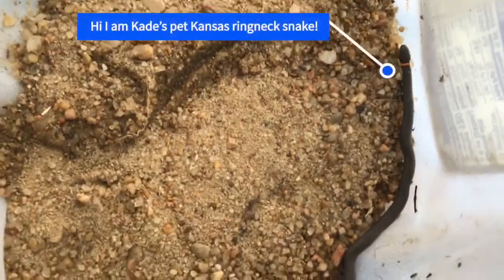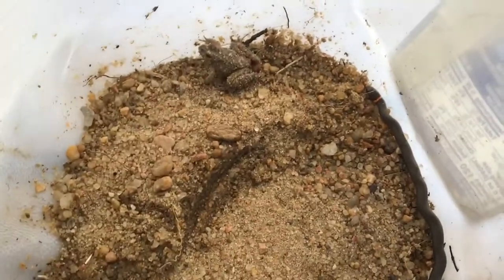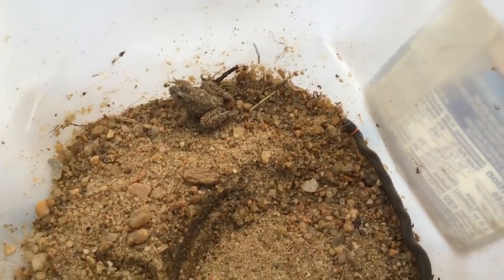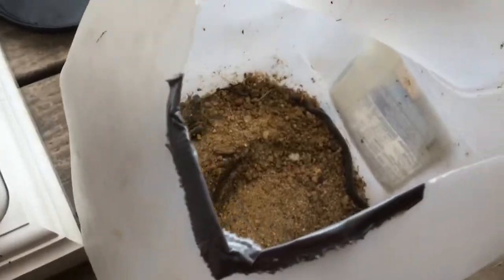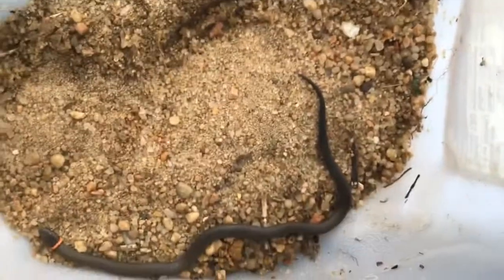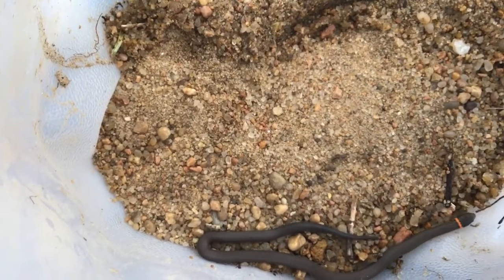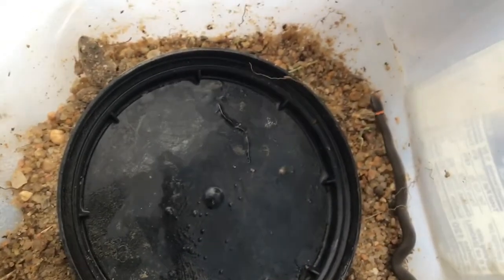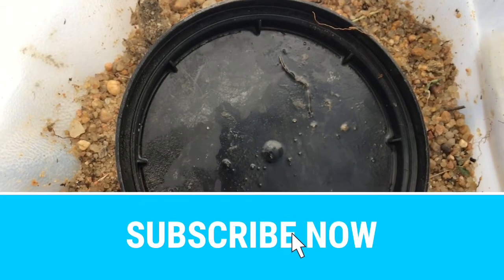Kade Kansas ringneck snake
This video is about Kade’s Kansas ringneck snake if you do not like snakes do not watch this video!